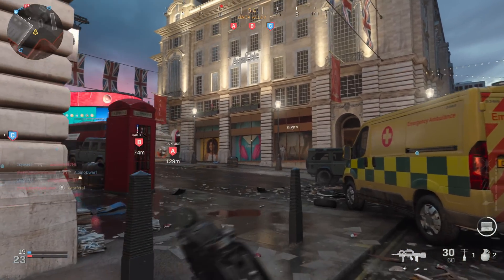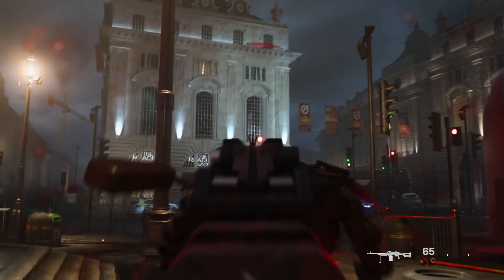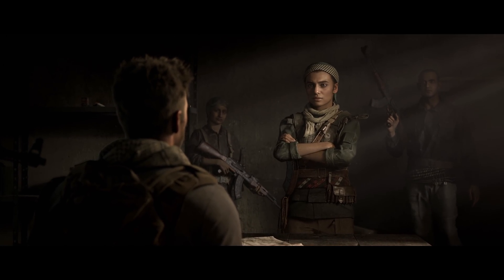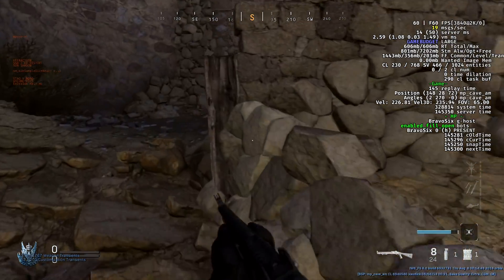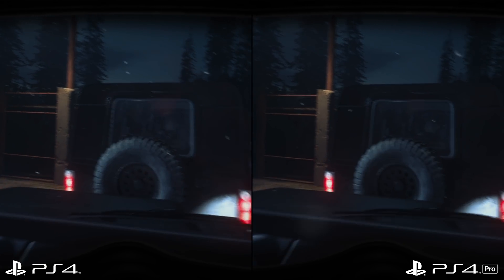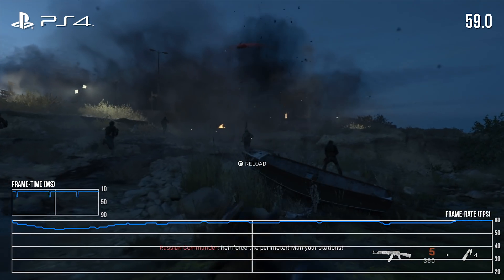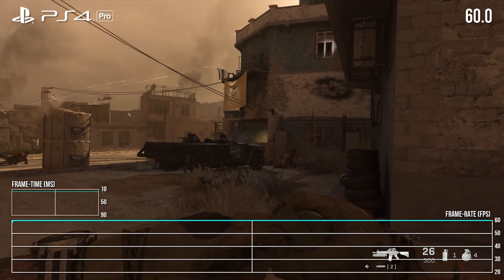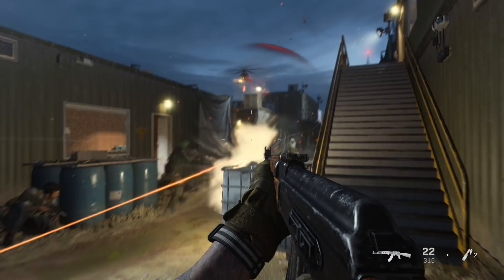Call of Duty Modern Warfare: Deep-Dive Tech Breakdown + PS4 vs PS4 Pro Campaign Mode Tested!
It's the big series overhaul. Infinity Ward's new engine shines in its campaign mode, where every level demonstrates a new rendering technique - as detailed here with exclusive behind-scenes footage. The PS4 and PS4 Pro versions are in the limelight here today as well, with a close look at how its cutting-edge tech fares on each.